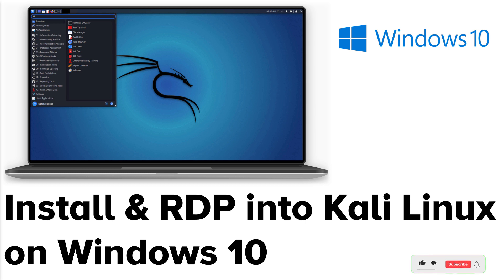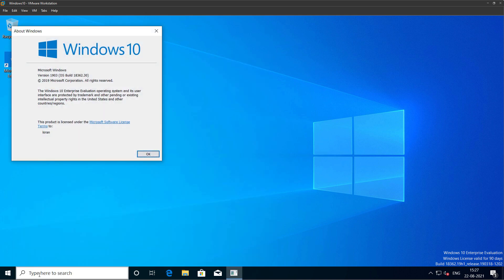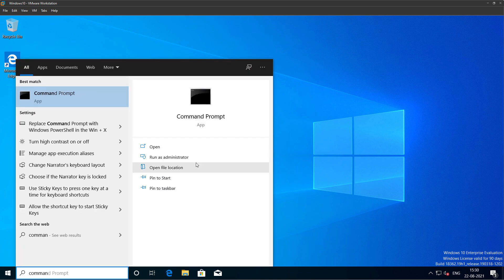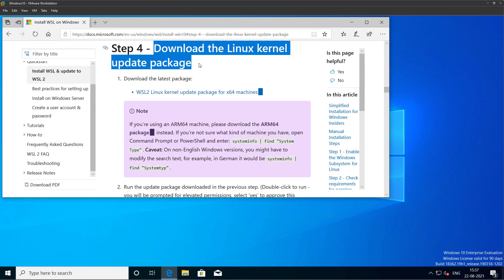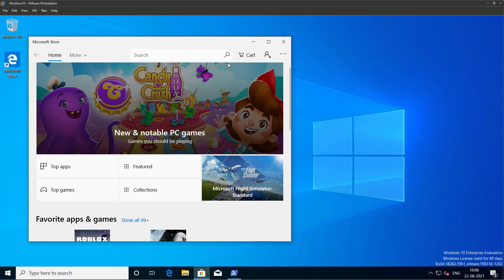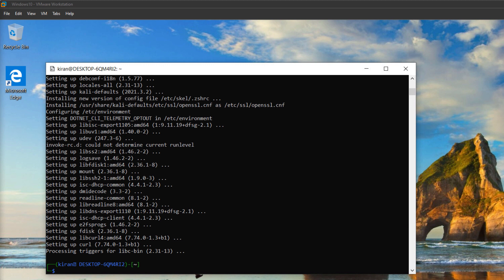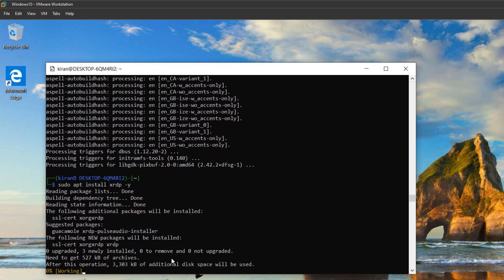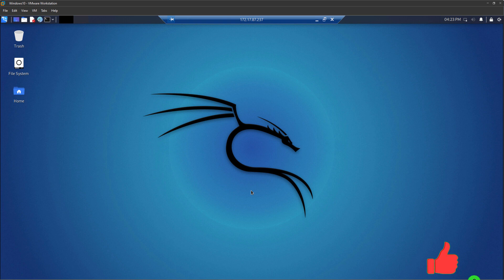Install & RDP into Kali Linux on Windows 10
00:00 - Introduction
00:25 - Requirements for installing WSL2 on Windows 10
00:50 - To check the current version of Windows 10
01:24 - Installing WSL2 using PowerShell
02:09 - Install Virtual Machine feature using Comand Prompt
02:47 - Enable the WSL2 using Command Prompt
03:32 - Download and update the Linux Kernel Update package
04:04 - Set the version of WSL as 2 using PowerShell
04:25 - Download the Kali Linux distro as an app from Microsoft Store
04:50 - Open Kali Linux app and continue with the installation
05:18 - Update and Upgrade Kali Linux
05:46 - Install the desktop environment
06:04 - Verify that the Kali Linux is using WSL v2 using PowerShell
06:47 - Install xrdp package on Kali Linux
07:03 - Start the xrdp service
07:13 - To know the IP address of Kali Linux
0732 - Remote desktop into Kali Linux
Requirements for installing Kali Linux on Windows 10
***Windows 10 must be running version 1903 with build 18362 or higher

Install to Virtual Machine feature using Command Prompt

Enable the WSL version 2 using Command Prompt.

Set the version of WSL as 2 using PowerShell

Update and Upgrade Kali Linux

Install the desktop environment
***sudo apt install kali-desktop-xfce -y

Verify that the Kali Linux is using WSL v2 using PowerShell
wsl --list --verbose and hit Enter.

Install xrdp package on Kali Linux
***sudo apt install xrdp –y

Start the xrdp service
***sudo service xrdp start

To know the IP address of Kali Linux
***ip add